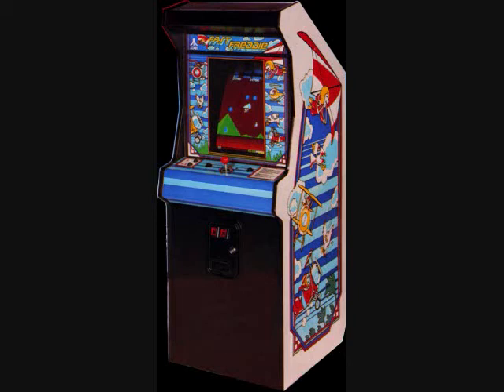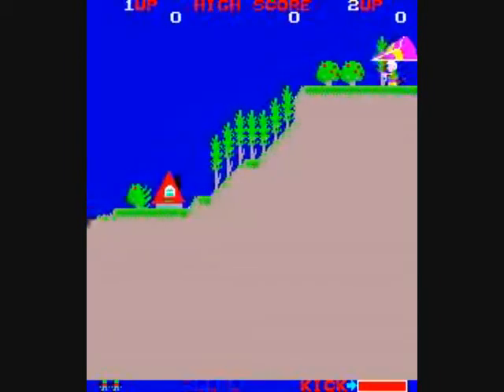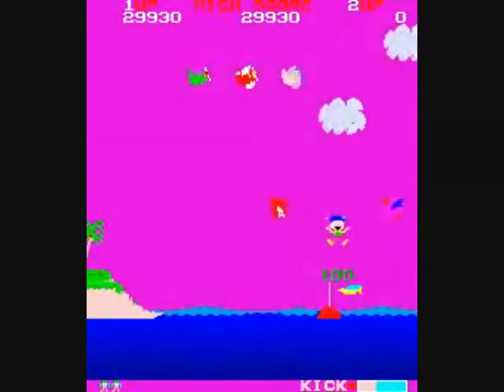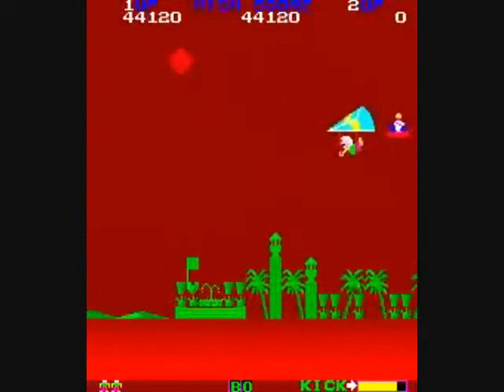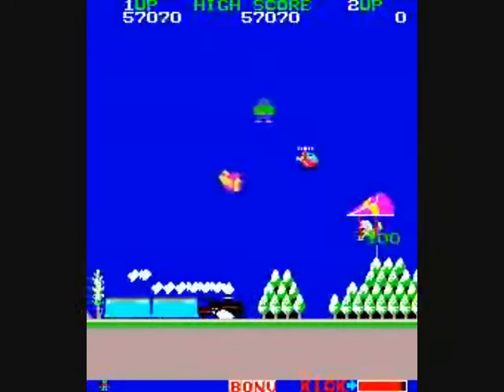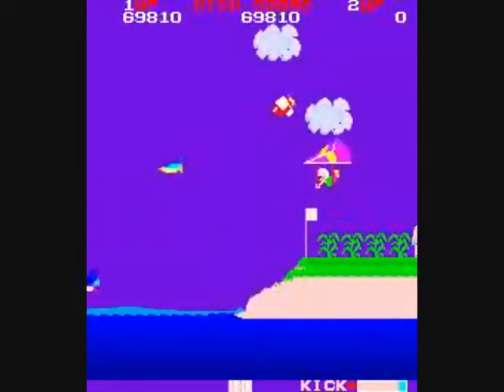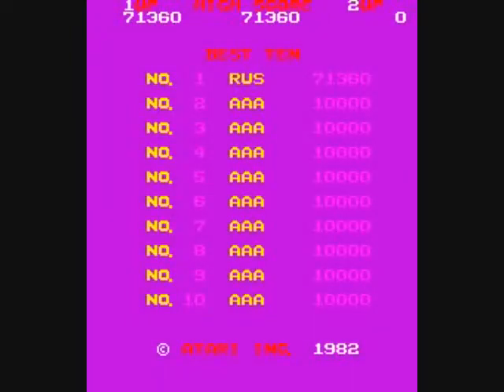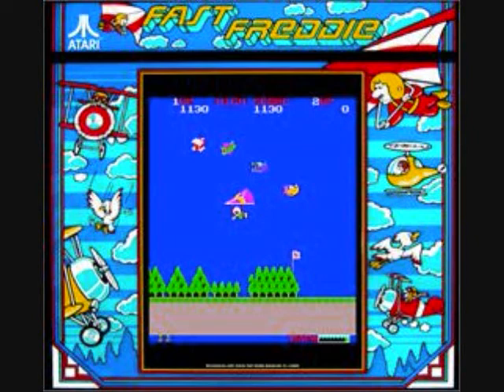Fast Freddie, 1982 Kaneko/Atari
Crappy scrolling adventure game where you are a hang-gliding guy trying to avoid planes, choppers and birds and other enemies in the sky (including some weird ones-- not sure what the hell they are) while trying to make it to the end of the stage so you can touch down on the landing pad.  Along the way you can collect flags below that you want to try to spell out BONUS in the correct order (or you must start the letter-collecting over).  Collide with an enemy or the ground or anything on the ground and you lose a life.  Your one defense is a kick-- press it just as you're above an enemy and you can send them falling to their doom.  But you have limited use of your kick-- a meter at bottom-right will tell you how much kick you have left for the stage.  If you collect the BONUS flags in the correct order and complete the stage you get a handsome amount of extra points.  This game has some incredibly annoying sound effects at times, but the biggest detriment of all is the color palette-- DEAR GOD IT'S HIDEOUS!!!  The biggest eyesores are the title screen and the Egypt/India stage.  Yuck!!!  Note that you can only collect the letters to spell out BONUS once for the bonus points awarded at the end of a stage, though you can simply get additional points for any extra flags you pick up.  One more thing I hate about this game is that CLOUDS CAN KILL YOU!  What freaking garbage is that?  Anyway.. (deep breaths)  The original game is called FLY-BOY and is surprisingly worse!  How so?  The game will NOT let you move up or down smoothly at all.  You will for some stupid reason pause for a second before descending/ascending further-- are you kidding me??  Even if you hold the joystick in that direction, you pause after moving a freaking foot!  Kiss my ass, game!  If you have to play one of these games, play FAST FREDDIE-- not only does it not have this problem but you can hold down the kick button and it will "rapid fire" kick, ensuring a greater likelihood of kicking the enemies.  Though long-term it's more prudent to tap kick at the right moments so your kick meter doesn't deplete too quickly.  Cutesy game until you see the horrid colors and crash into shit trying to get those flags (which you don't really have to do).  Not many games involving hang-gliding, but this wasn't the way to go about it.